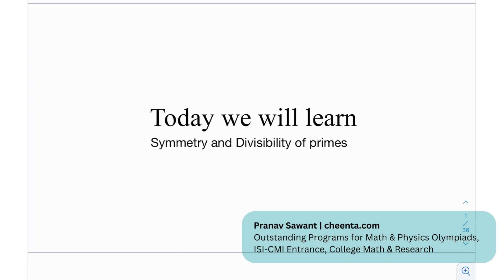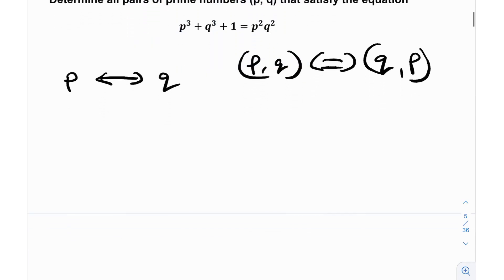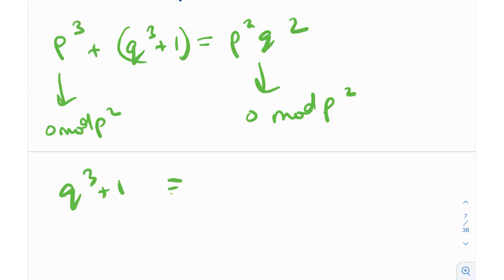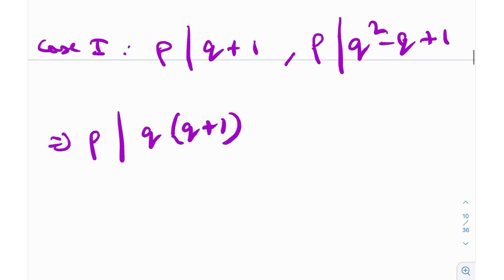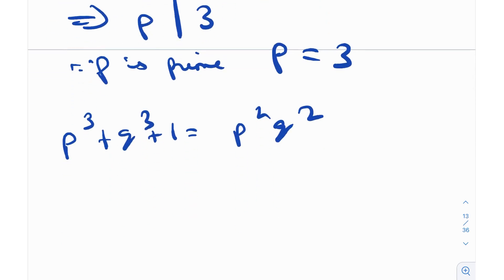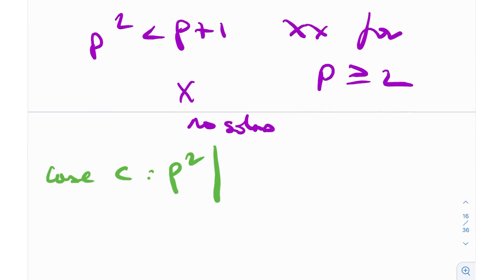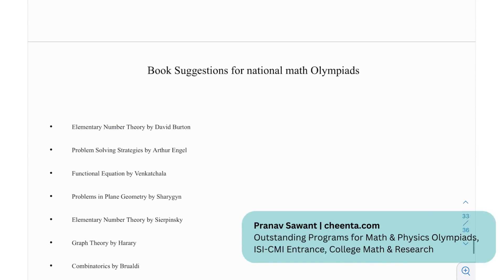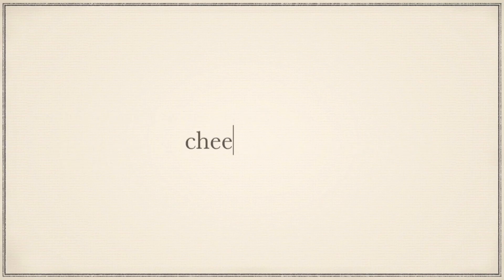Symmetry and Divisibility of Primes | Cyprus JBMO TST 2022 Problem 2 | Cheenta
In this video, we will solve Cyprus JBMO TST 2022 Problem 2 and learn about:

1. Divisibility Techniques
2. Exploiting Symmetry in the question
3. Book Suggestions for National Math Olympiad
4. A Similar but Challenging Problem